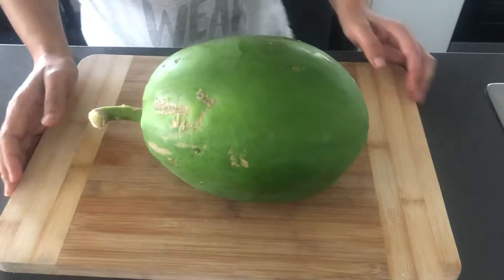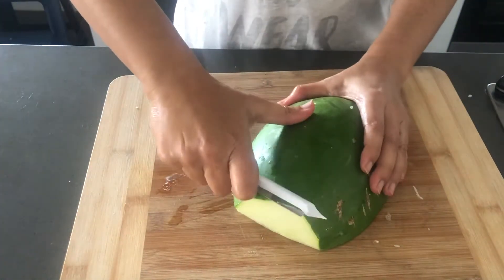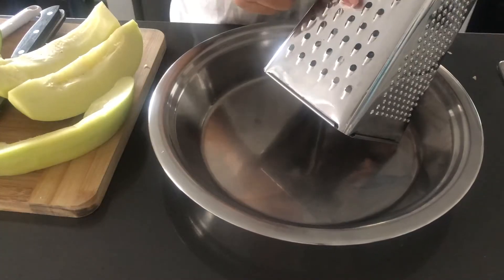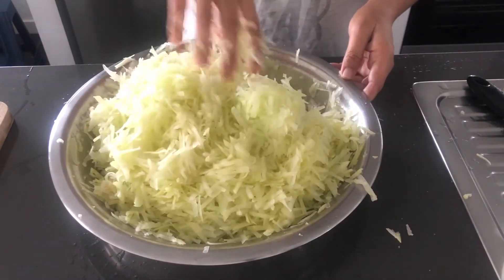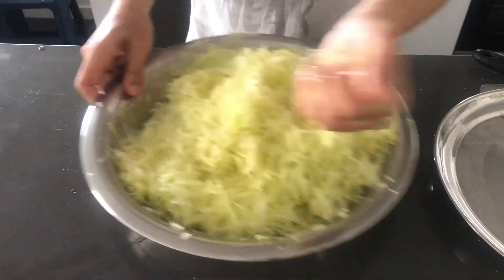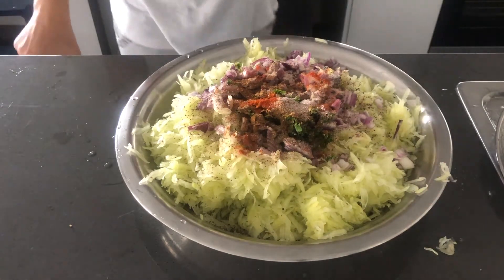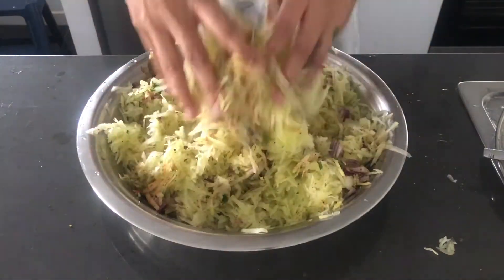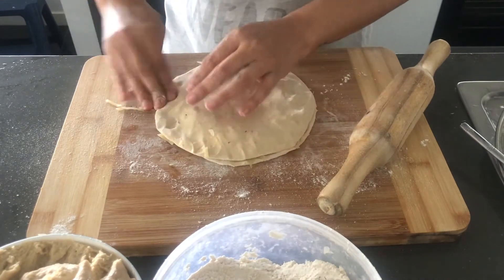How to make Healthy Papita paratha recipe | raw papaya stuffed paratha recipe | ਪਪੀਤਾ ਪਰਾਂਠਾ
we are enjoying learning and making easy Indian, Punjabi, Pakistani, and other place's recipes, and I hope you enjoy it...